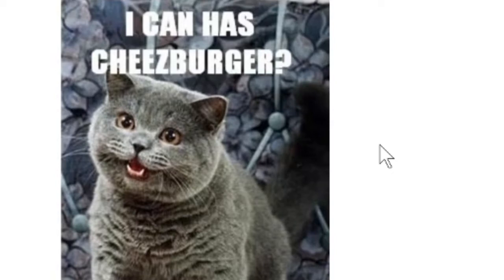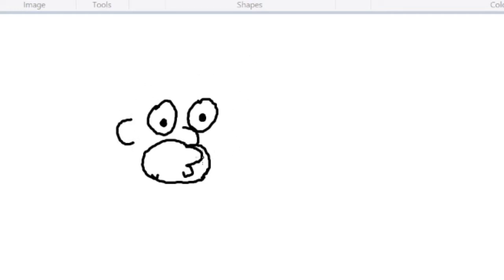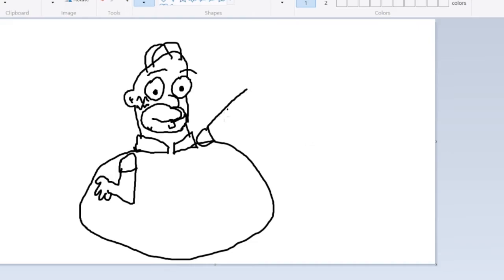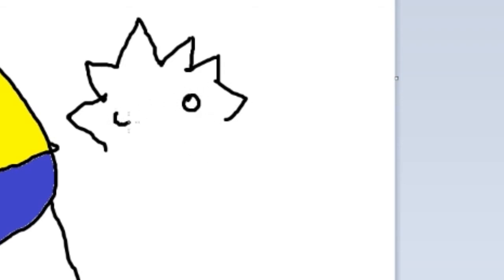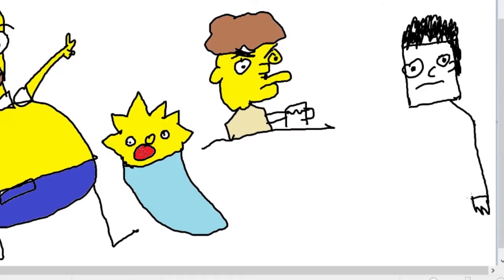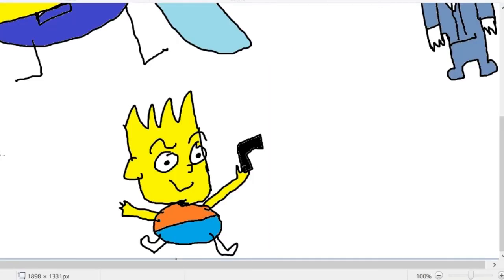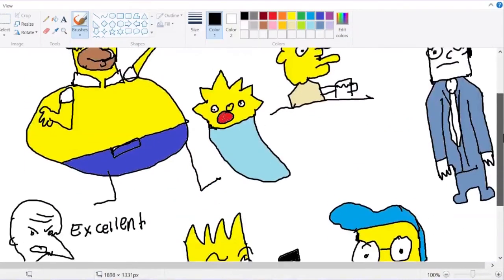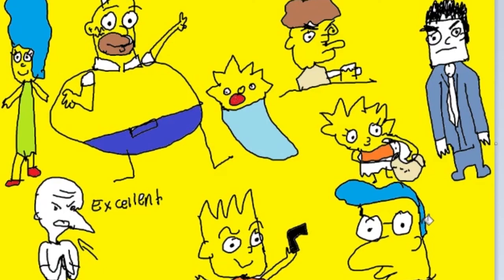How To Professionally Draw The Simpsons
Draw the Simpsons like a pro!!